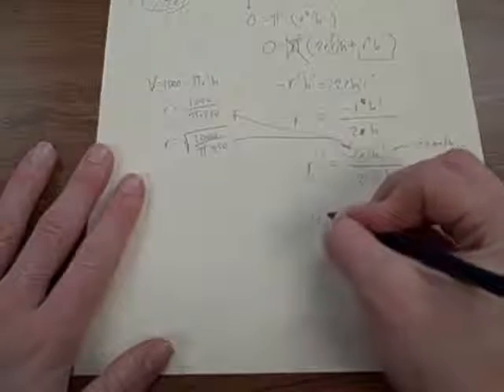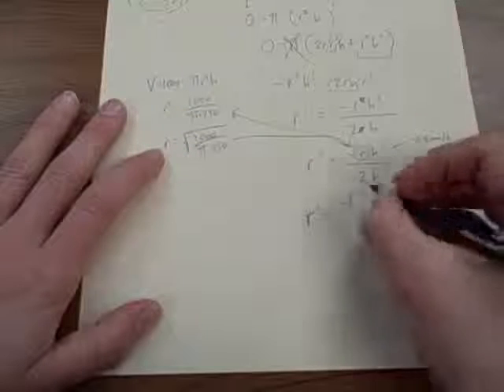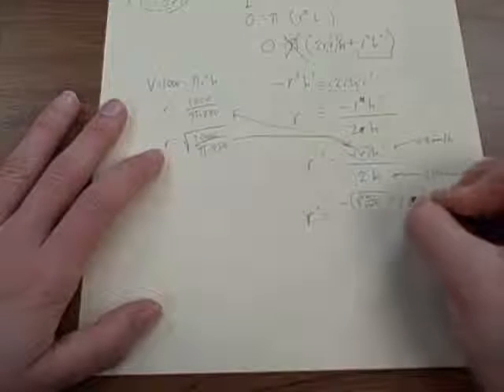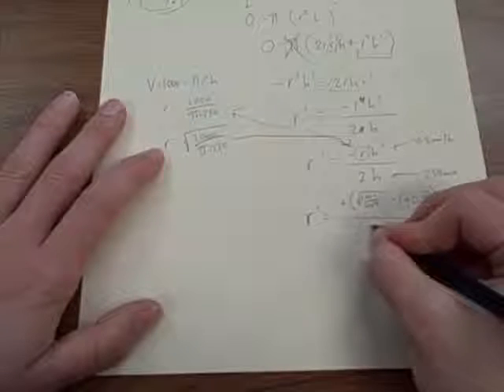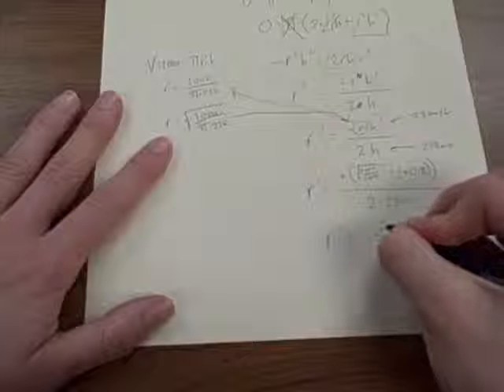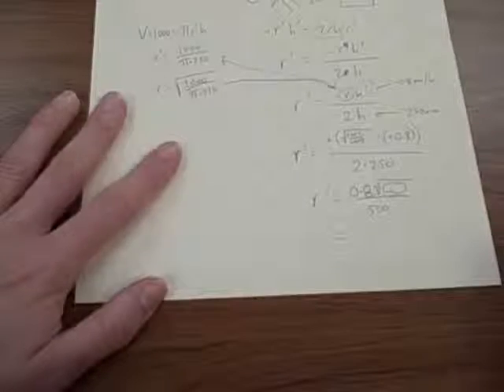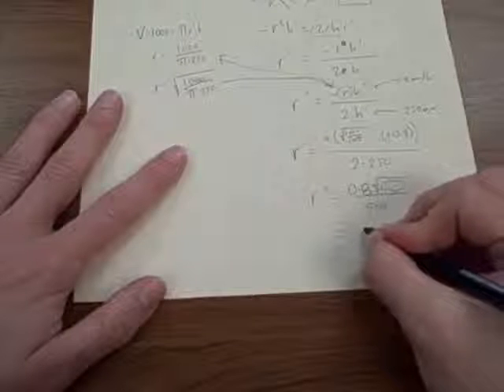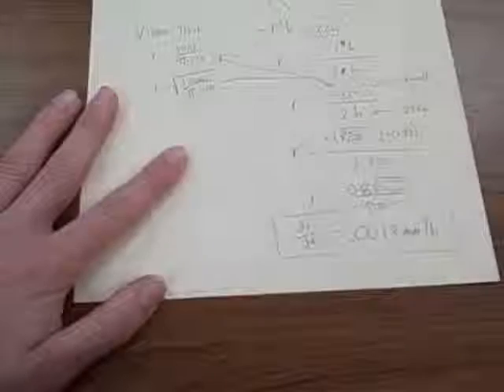bc calc chapter 4 test problem 4